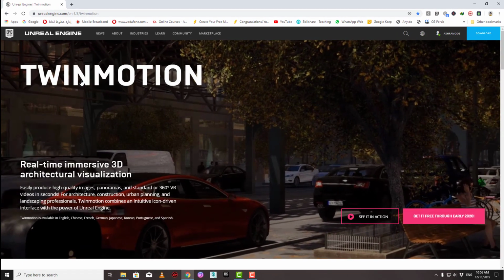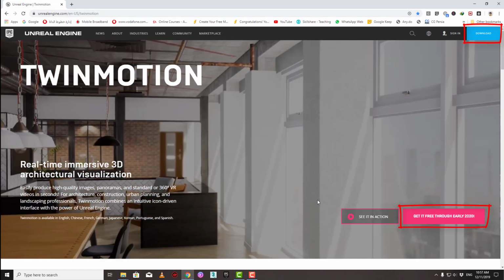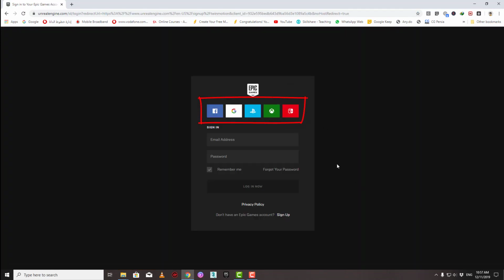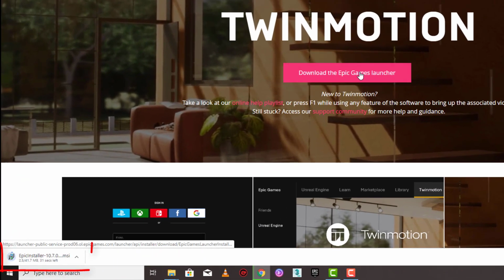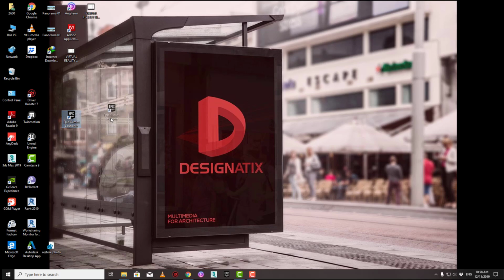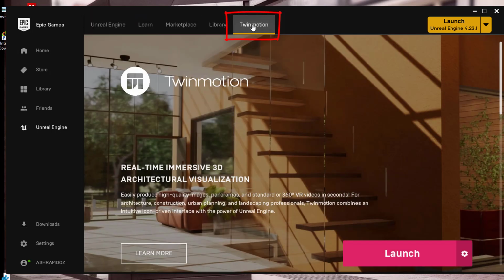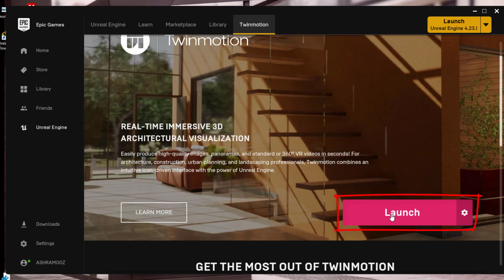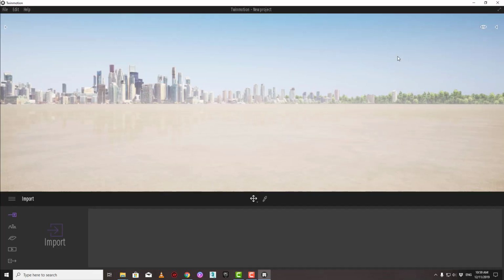HOW TO DOWNLOAD TWINMOTION 2019 FOR FREE!!!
this is a free video part of a full twinmotion course on udemy
link to the course with discounted price